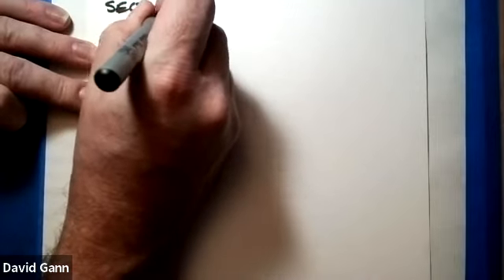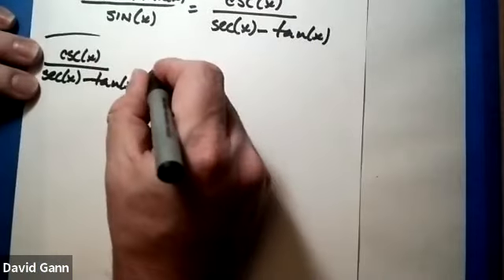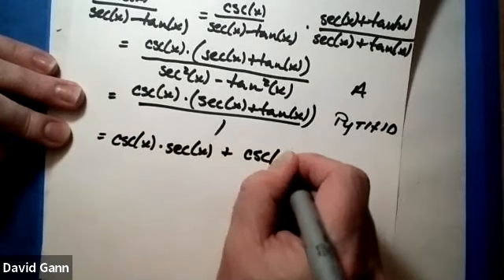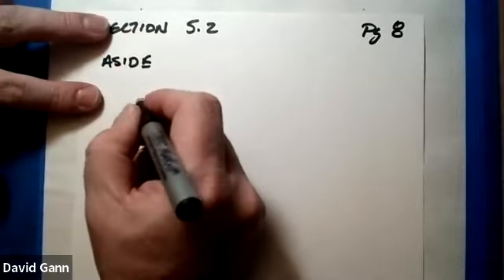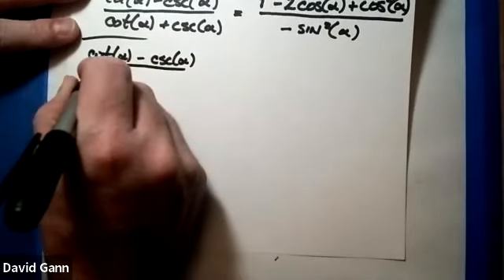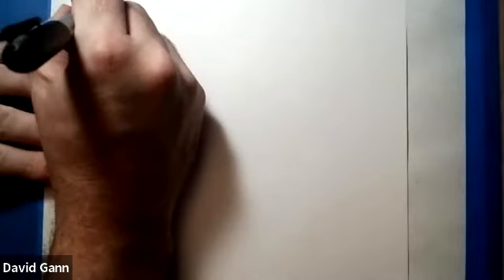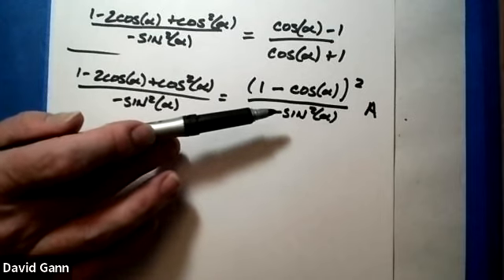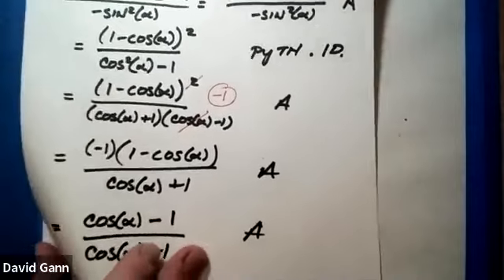Lecture Video: Lial, 11th, Section 5.2, part 3